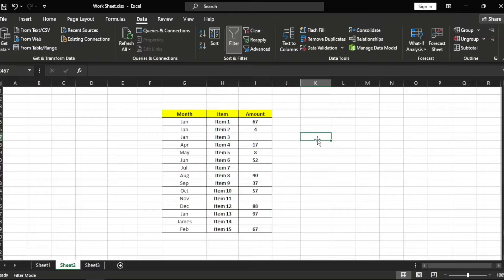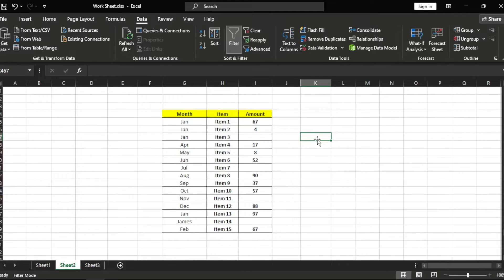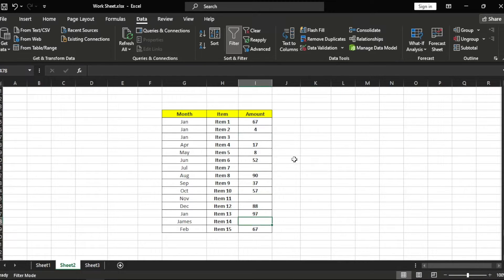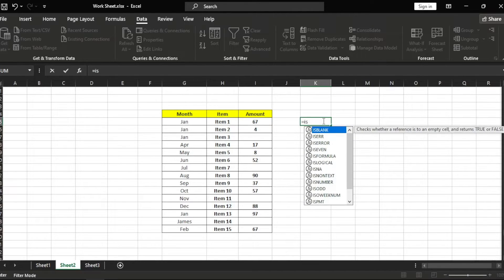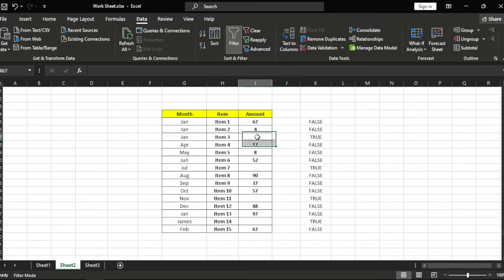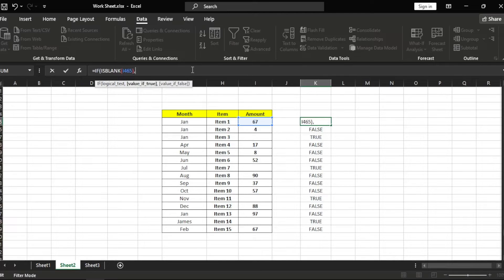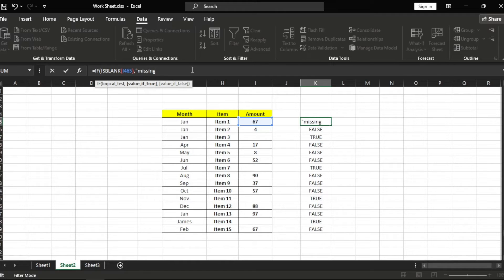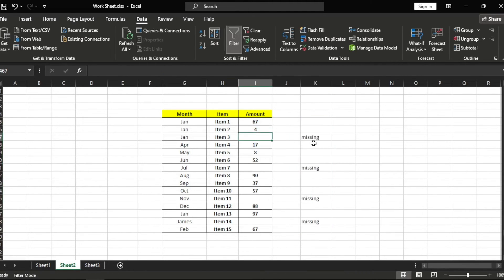✅ How To Use ISBLANK Function In Excel 🔴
About this product:

Microsoft Excel is a spreadsheet developed by Microsoft for Windows, macOS, Android and iOS. It features calculation or computation capabilities, graphing tools, pivot tables, and a macro programming language called Visual Basic for Applications (VBA). Excel forms part of the Microsoft Office suite of software.

We are a participant in the Amazon Services LLC Associates Program, an affiliate advertising program designed to provide a means for us to earn fees by linking to Amazon.com and affiliated sites.